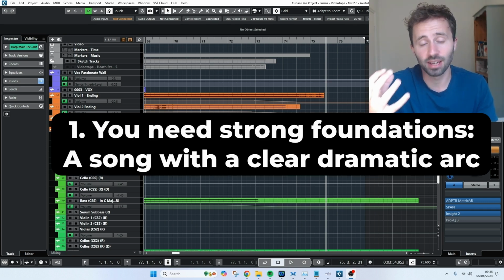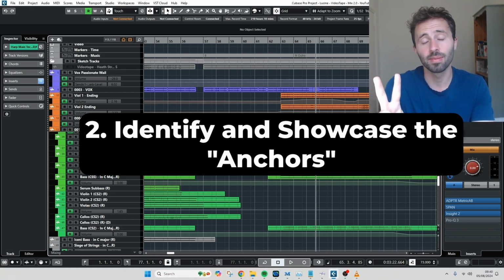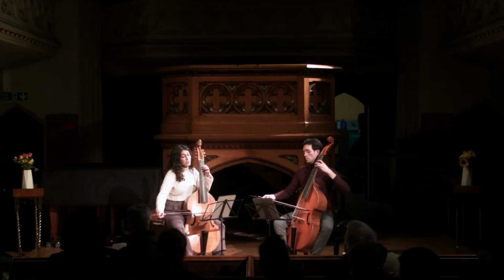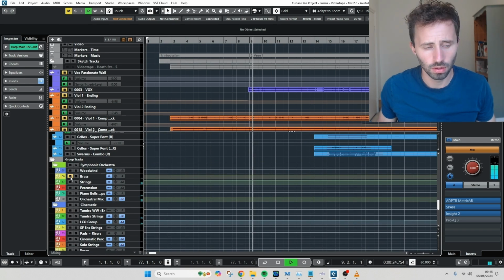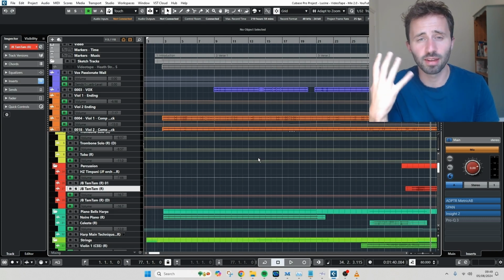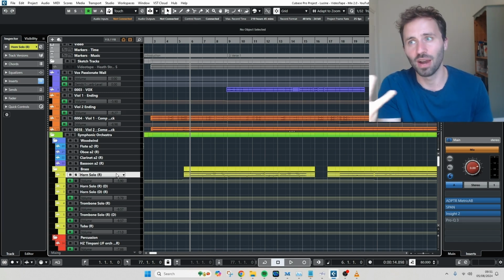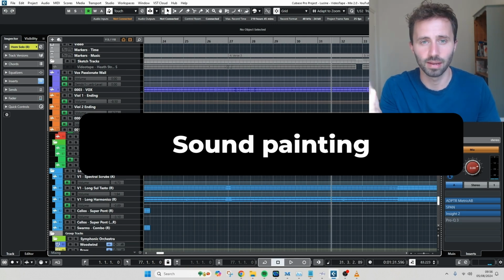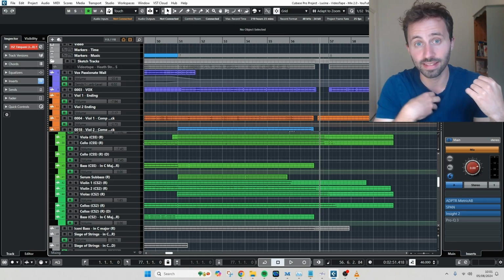Orchestrating Radiohead: The Art of Cinematic Storytelling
If you're new to my channel, my name is Oscar Osicki. I’m the founder of Inside the Score and studied music at Cambridge and Yale. I’ve directed choirs and orchestras internationally, composed for radio and concert venues, and now I focus on composing, producing, and mixing music.

I work on cinematic and orchestral productions for singer-songwriters or concert projects.

This channel is where I share what I’m learning, creating, and teaching as a music producer.

A Complete Breakdown of Emotional Orchestral Storytelling in Cinematic Music.

In this video, we look at the process of creating cinematic music with a deeper sense of emotional storytelling and journey. Through the breakdown of a Radiohead cover, learn six key strategies to enhance your musical pieces, focusing on structure, identifying lead instruments, painting the sonic picture, using orchestral elements for story, building tension, and achieving meaningful resolutions.

00:00 - Introduction
00:30 - Full Song
04:30 - Foundation and Structure
05:52 - Identifying Lead Anchors
07:20 - Finding Your “Primary Colours”
08:34 - Smoothing Transitions
09:16 - Using the Orchestra for Storytelling
11:27 - Creating Contrast and Building Tension
12:34 - Achieving Meaningful Resolution